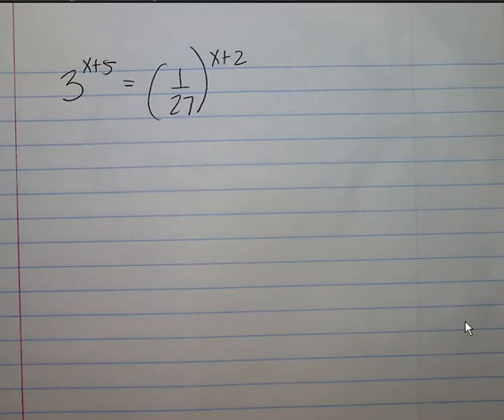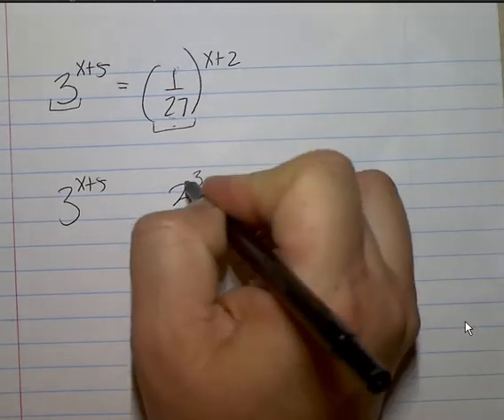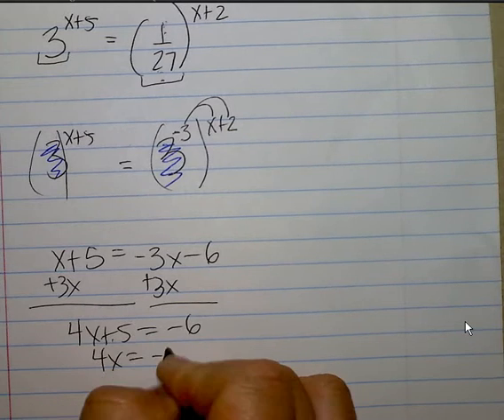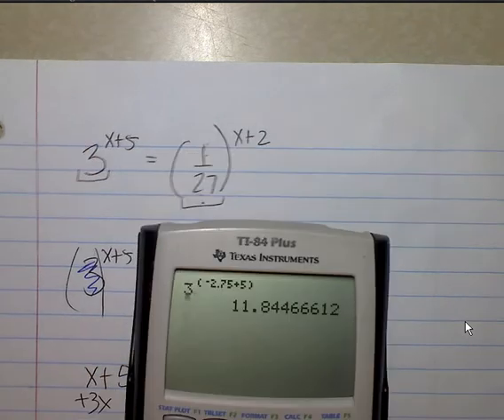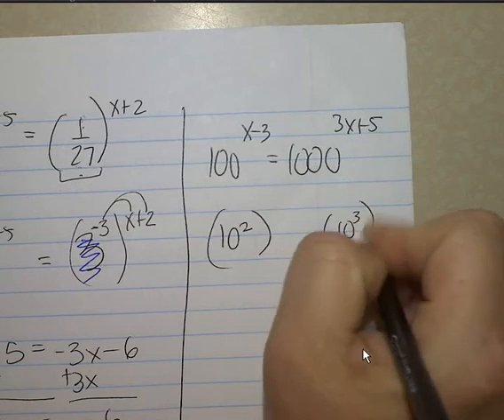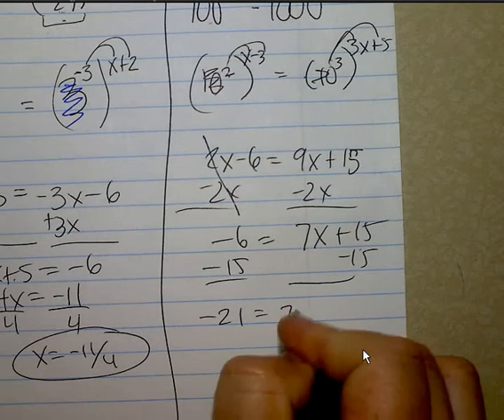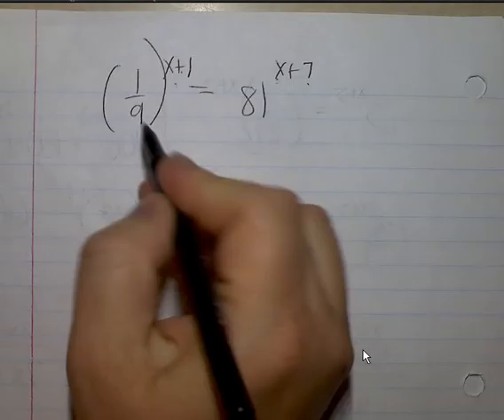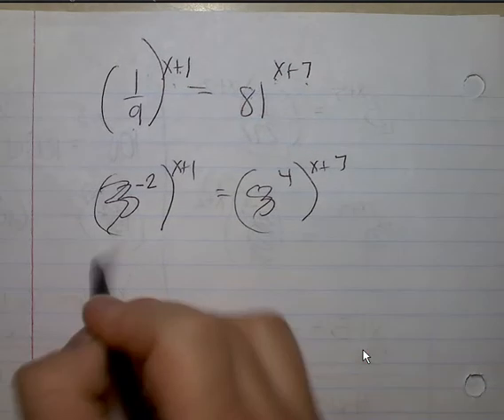March 29 Video #3